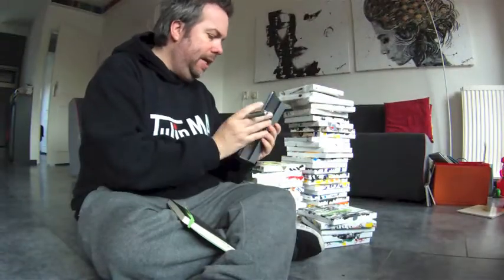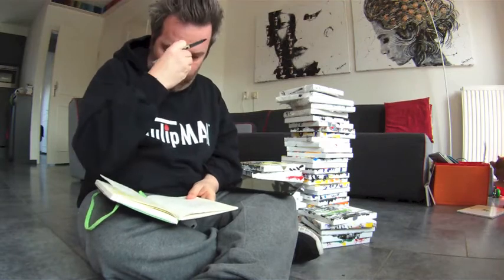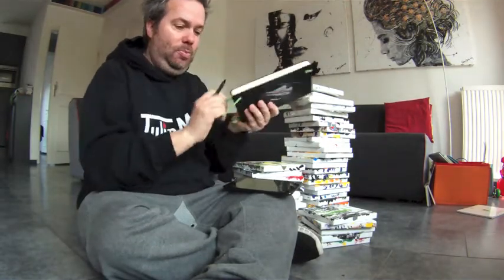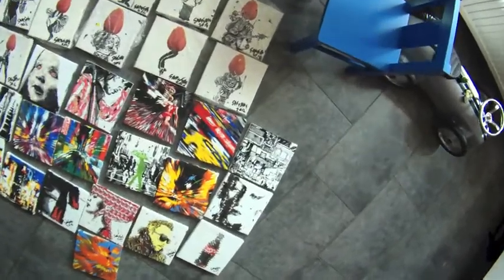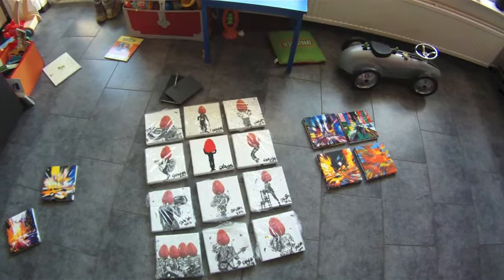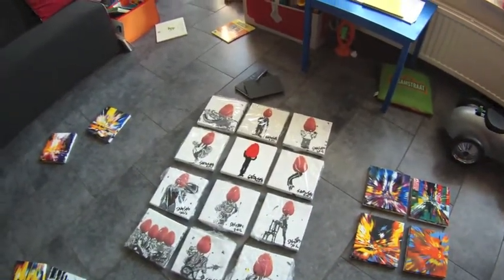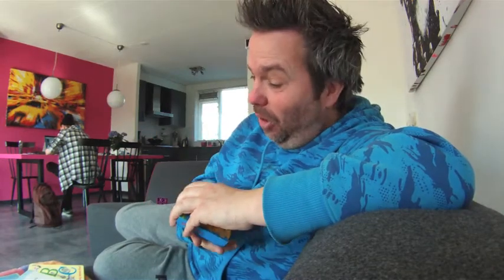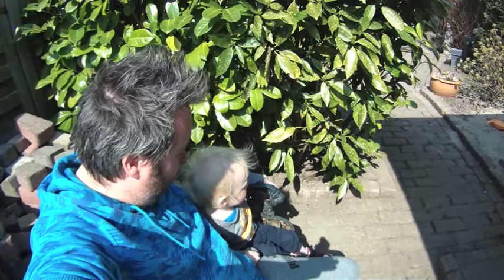The ART of being a father GabyGaby vlog 40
The GabyGaby vlog will follow Gaby on his mission to become WorldChampion Art. We will see him paint, we will hear him speak but most of all he will take us along his quest through the hard times and through the good times. Everyday Gaby shows us what he has been up to.